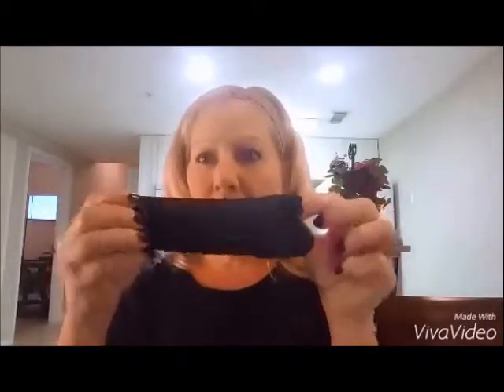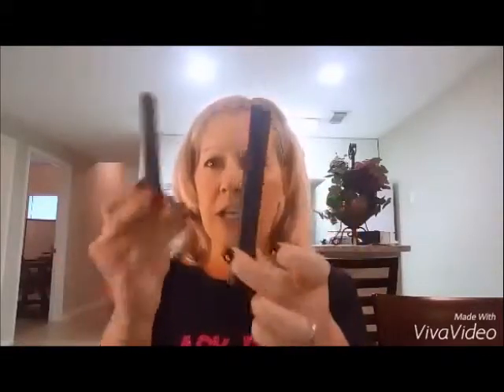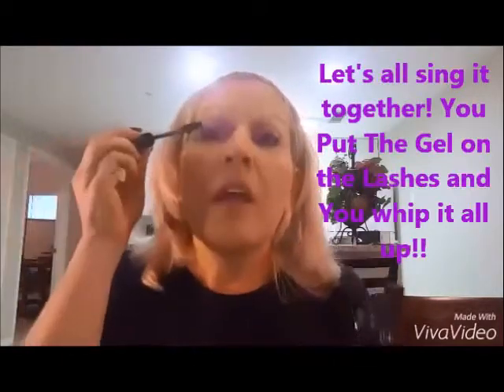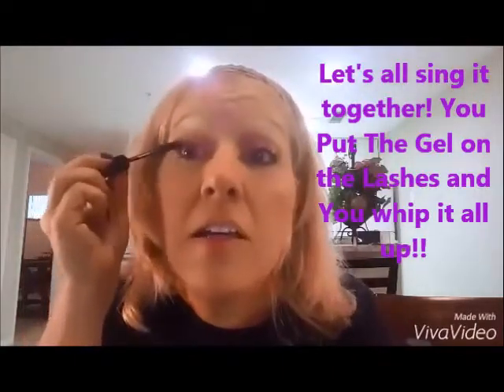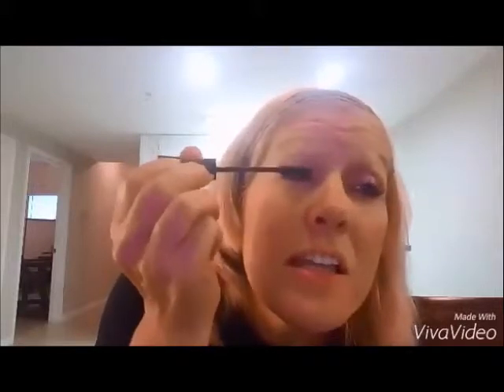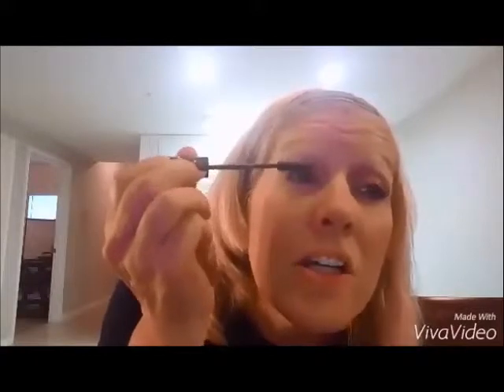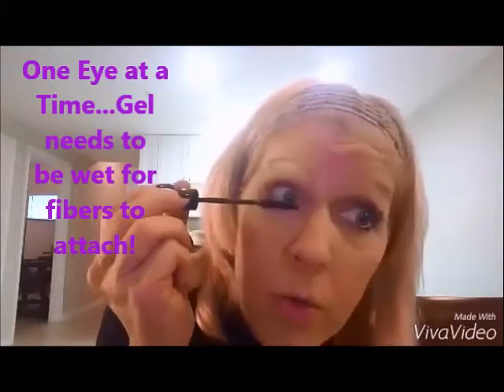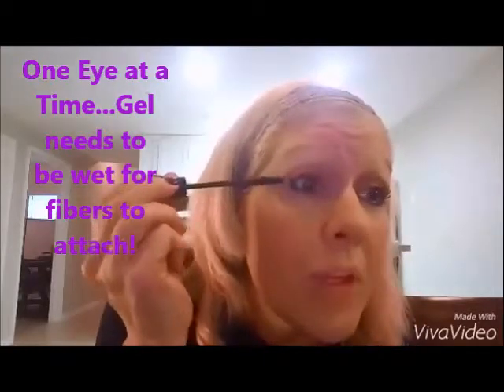3D Plus Mascara Application Younique